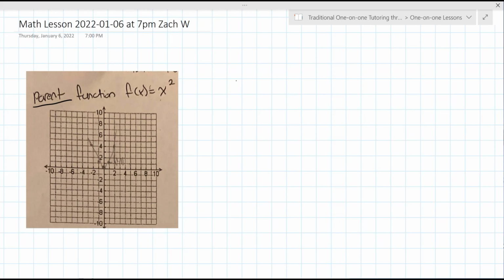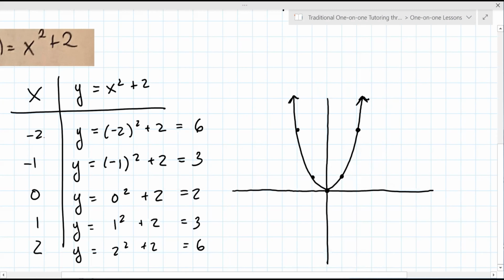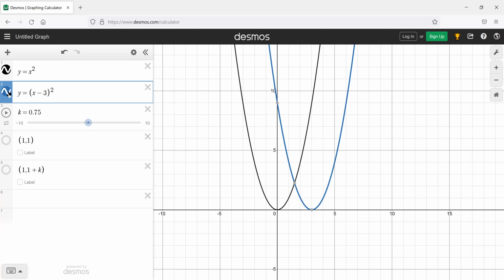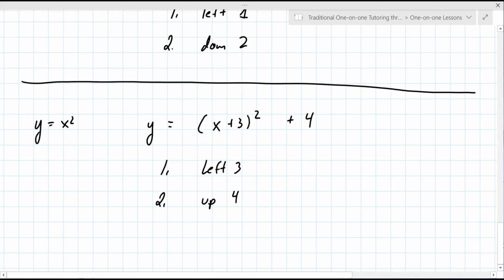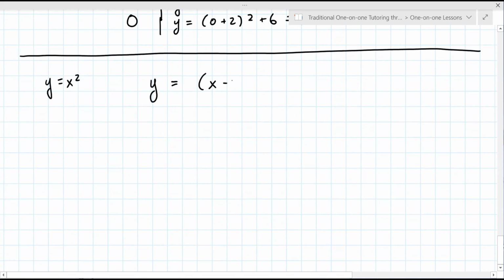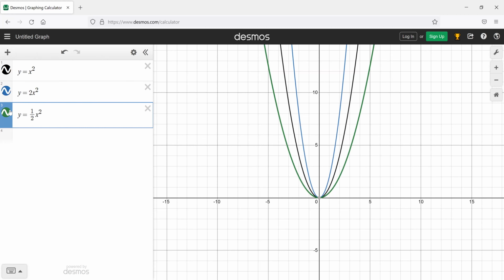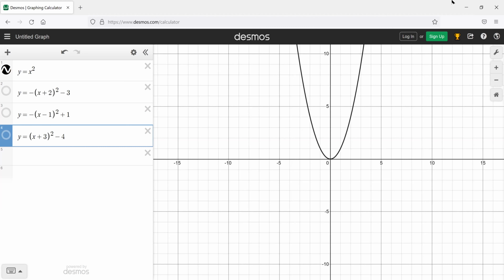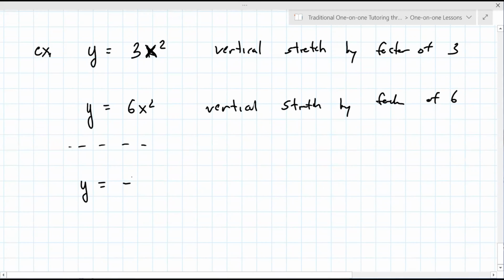High School Algebra 1 Lesson [2022-01-06 at 7pm MST Zach W]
This lesson focused on transformations of quadratics in the vertical (up or down) and the horizontal (left or right) directions as well as reflections of the x-axis and vertical stretches and compressions.